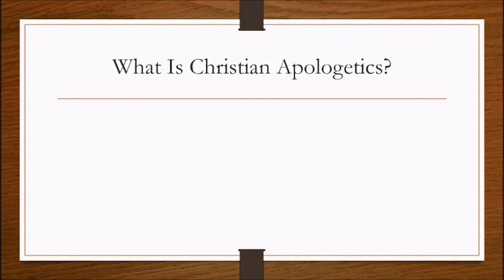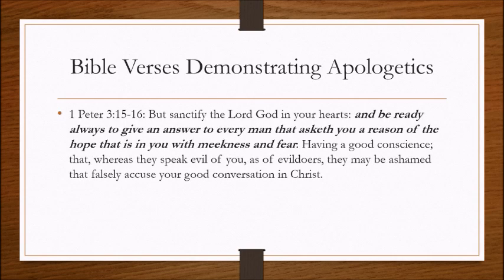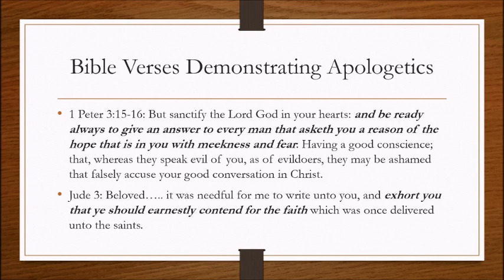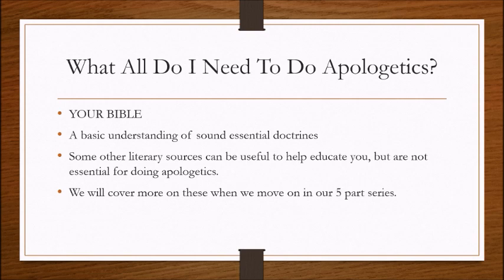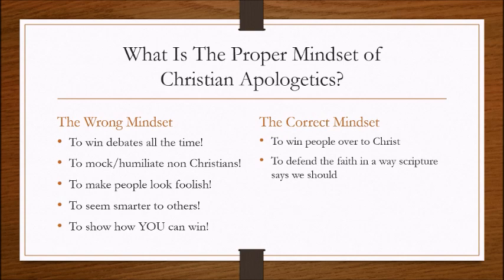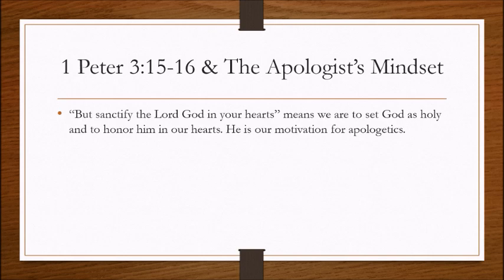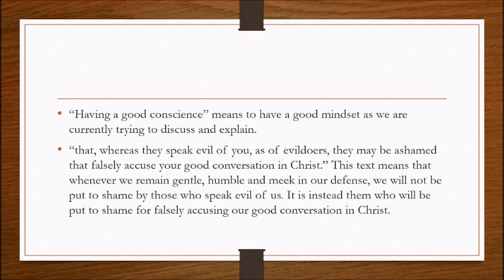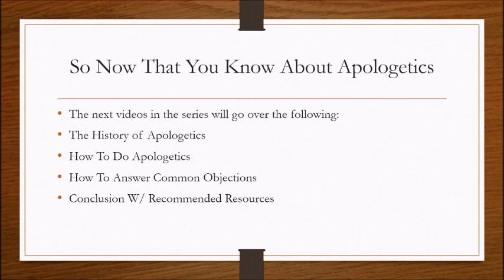Christian Apologetics Course #1: Introduction To Apologetics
This is a first of a five part video series which will look at teaching people how to perform Christian Apologetics. Hope y'all enjoy the lesson and tune in for more to come.

Check out the Google Hangouts page for participation in live hangouts